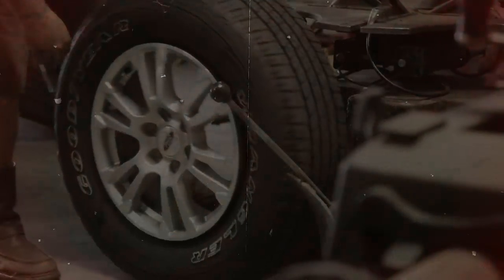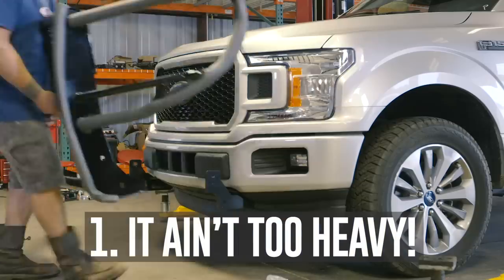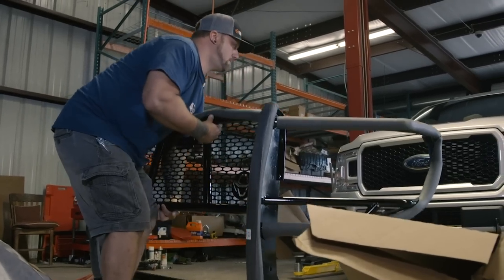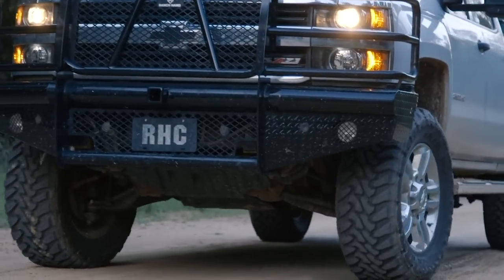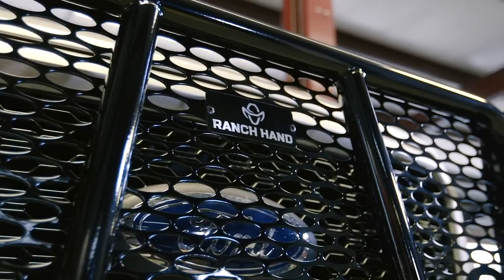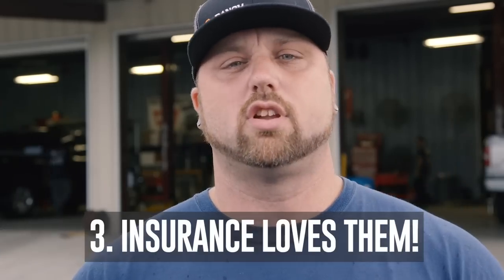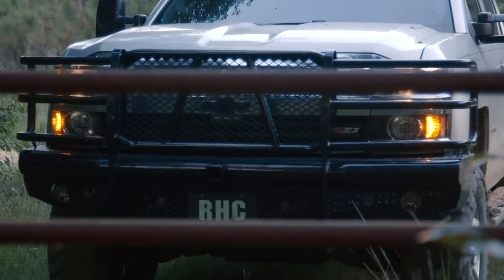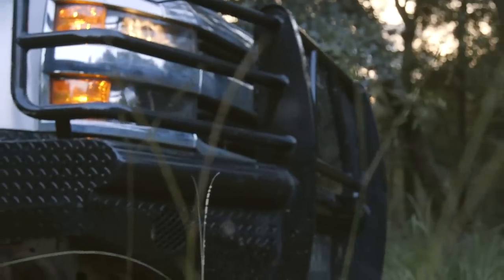Why Install a Ranch Hand On Your Truck?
Ranch Hand brush guards and bumpers are one of the best on the market. Here's 3 reasons why you should consider installing one on your ride!